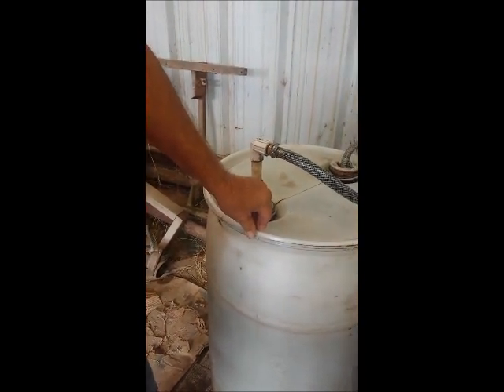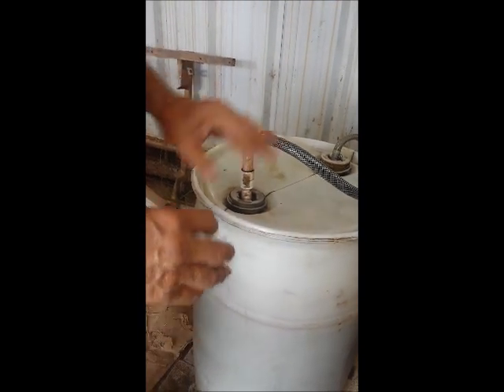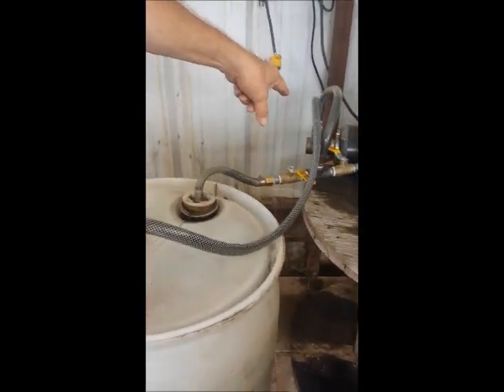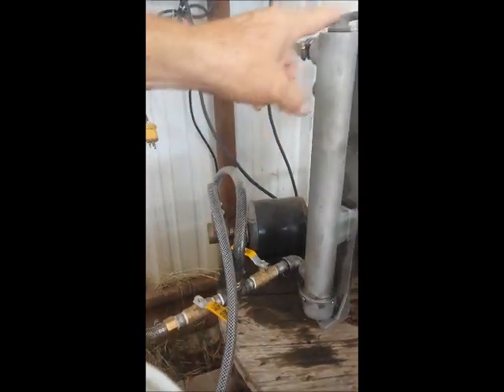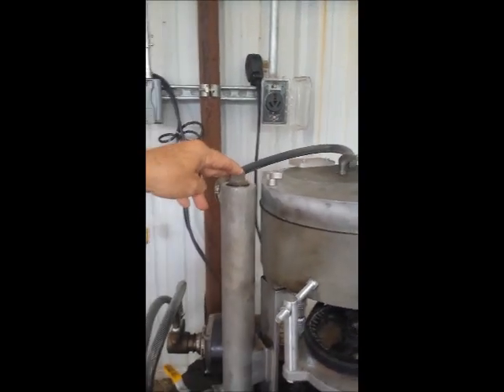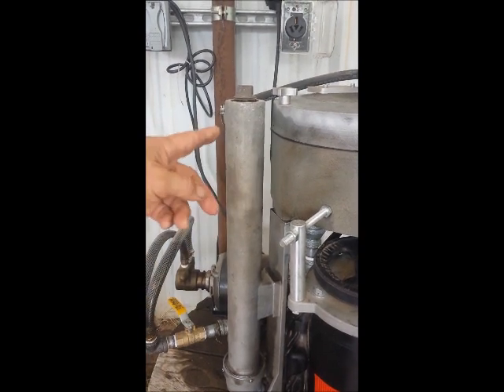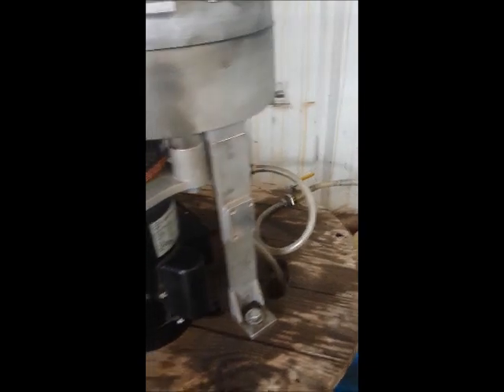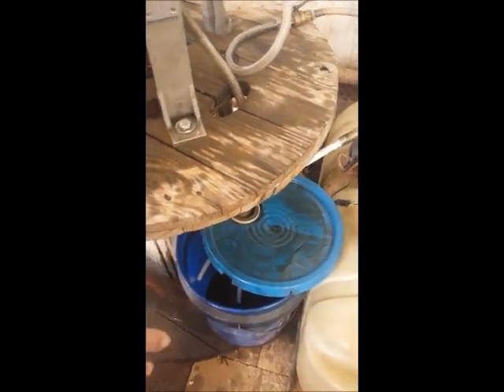Cleaning Used Motor Oil into Black Diesel With Centrifuge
black diesel, WMO, free energy, used motor oil, centrifuge, US Filtermaxx, WVO Centrifuge, waste motor oil, biodiesel, recycmatt